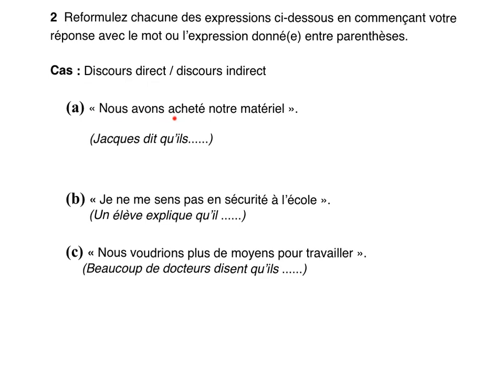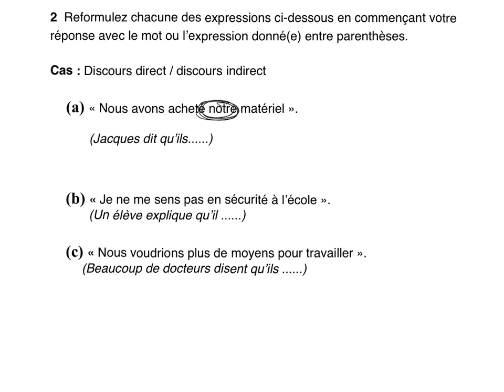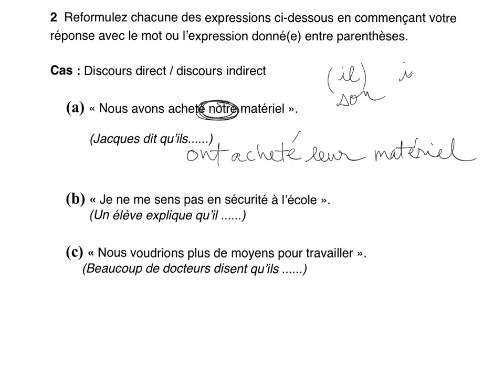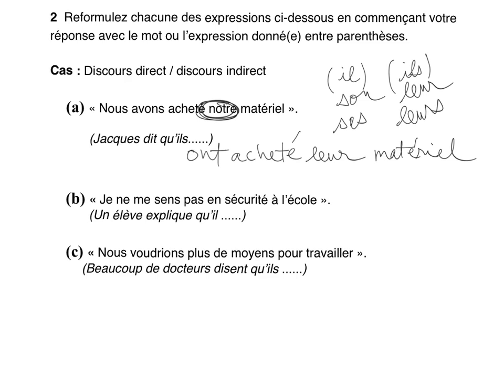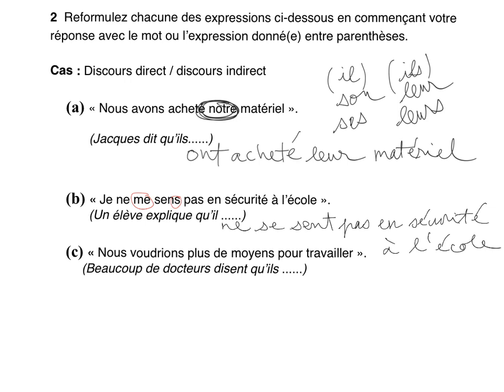Reformulation discours indirect